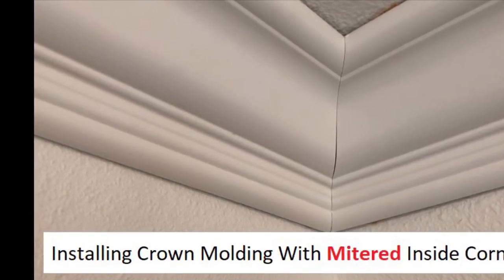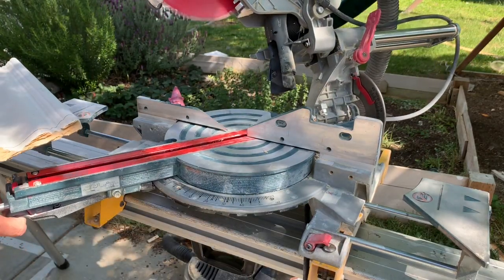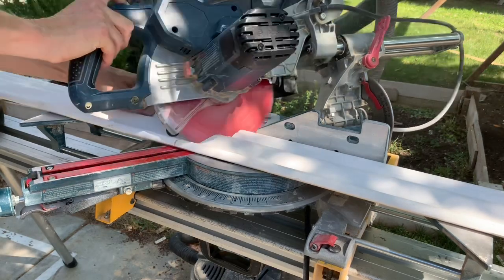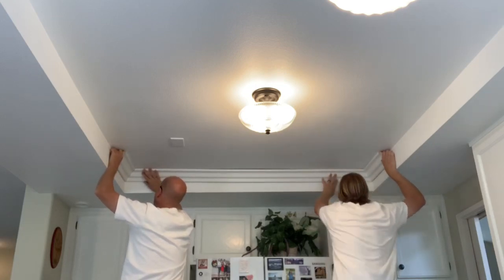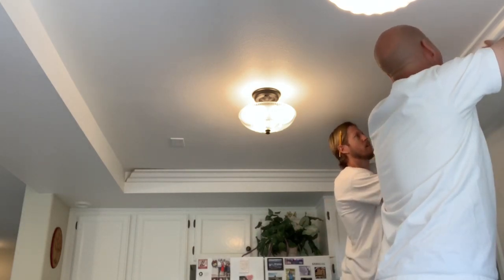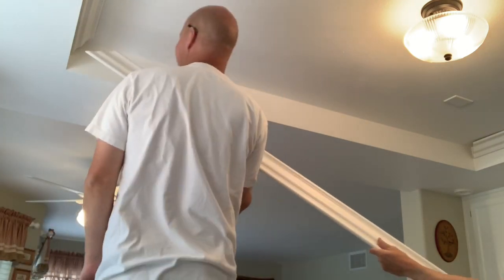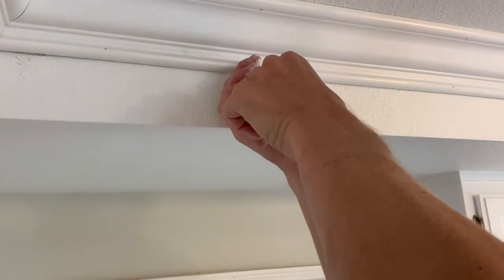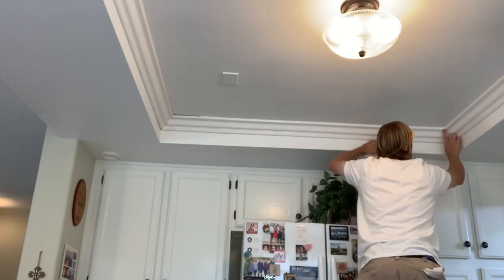How To Install Crown Molding With Mitered Corners - Easy Install Tips!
Learn how to install crown molding with mitered corners in this video.

to get the exact same glue I use in this video.***

Here's a link to another video we did with some more tips on how to install crown molding returns and bullnose coners

Trying to install crown molding with inside corners can be a difficult task if you don’t know what you are doing, but by watching and following these easy tips you can be sure to have the room turn out like a pro!